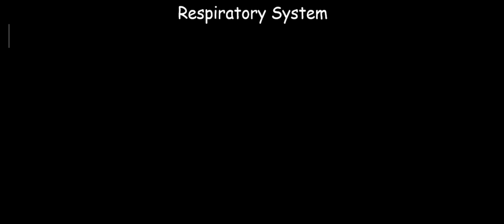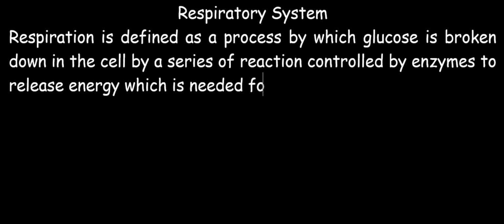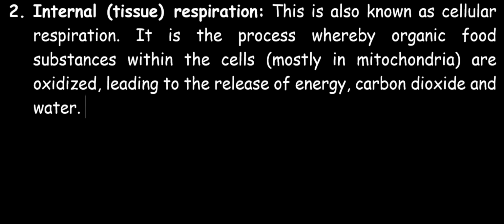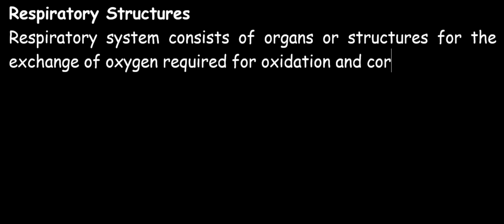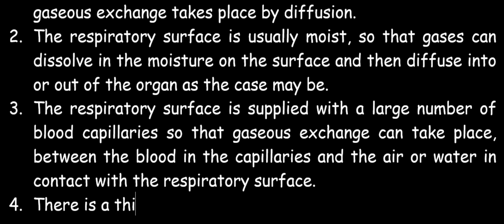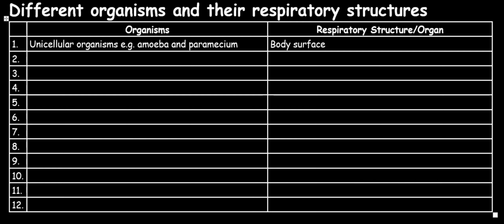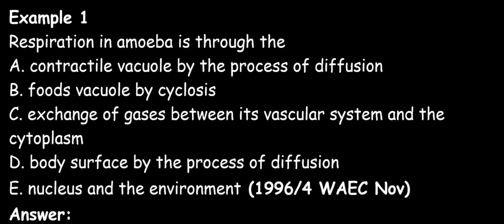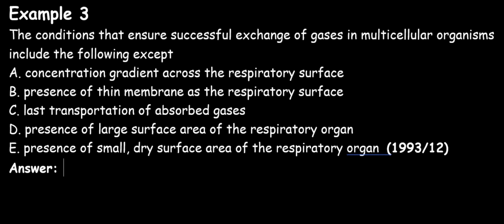Respiratory System (Part I)